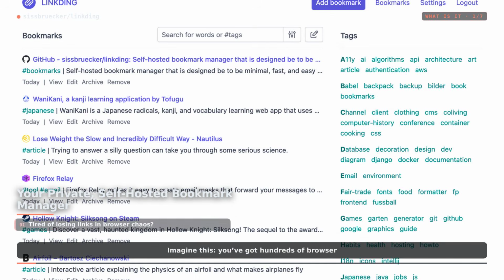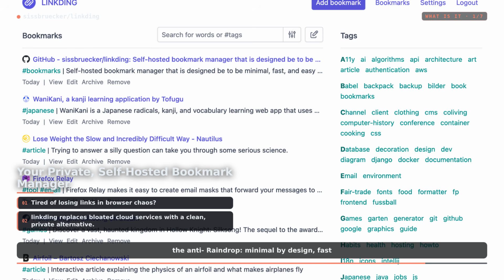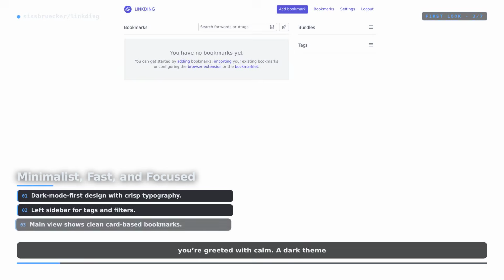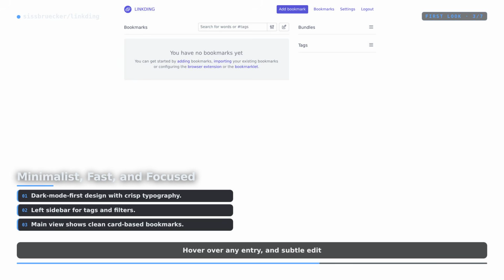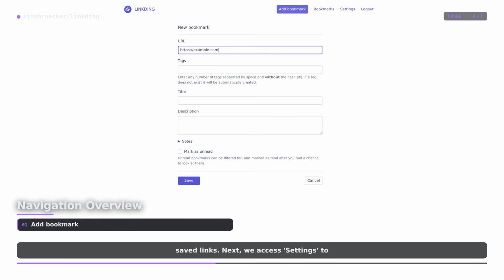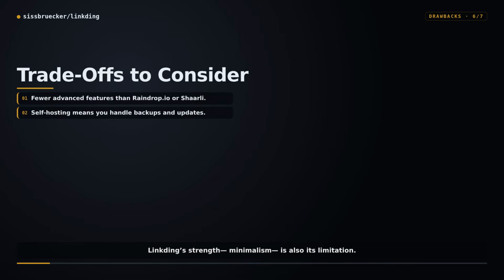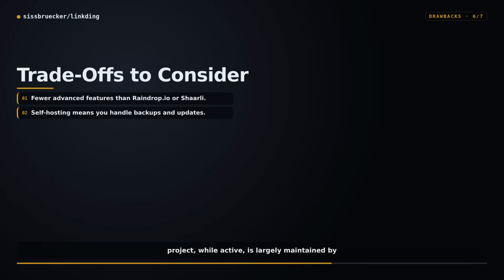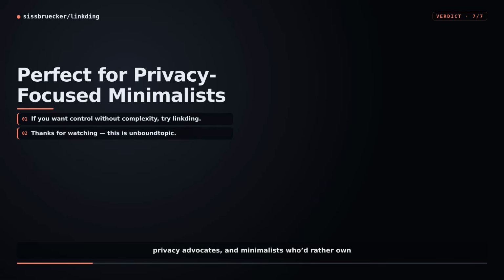Your Private, Self-Hosted Bookmark Manager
Your Private, Self-Hosted Bookmark Manager. linkding is a bookmark manager that you can host yourself. It's designed be to be minimal, fast, and easy to set up using Docker.

⏱️ Timestamps:
0:00 Intro
0:38 Installation
0:43 First Look
1:31 Tour
1:52 In Action
1:56 Drawbacks
2:45 Verdict